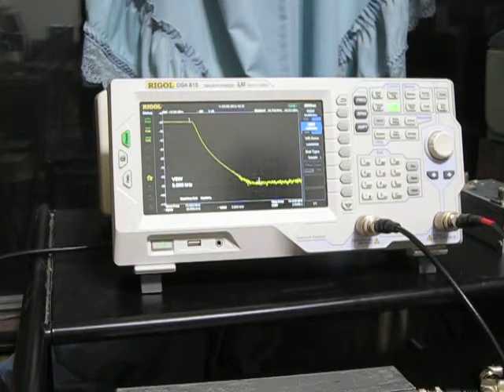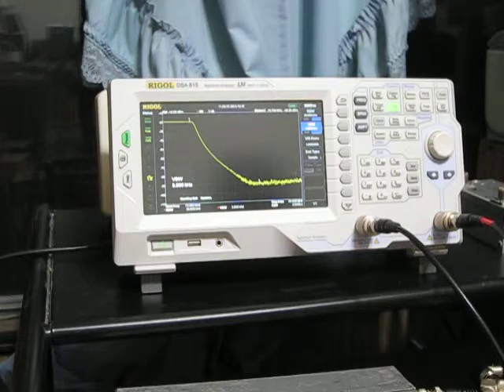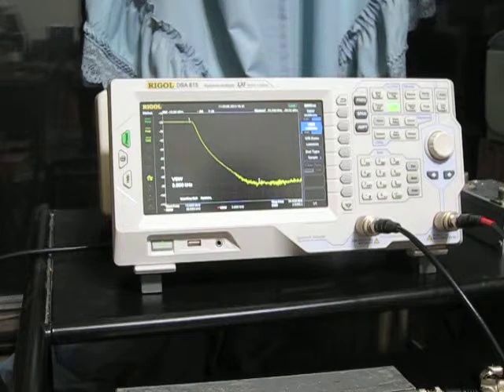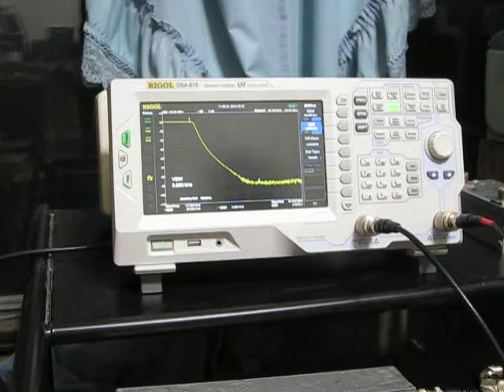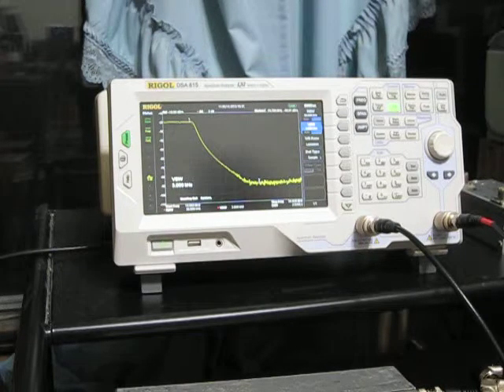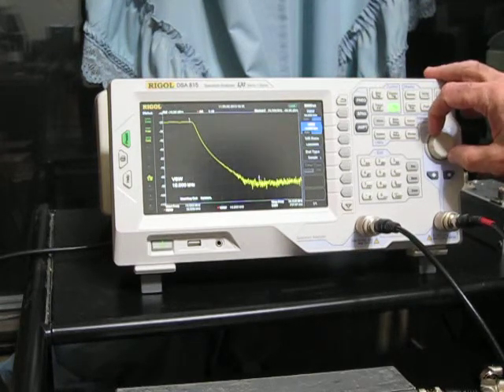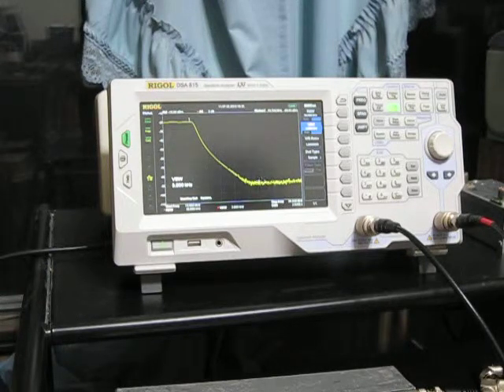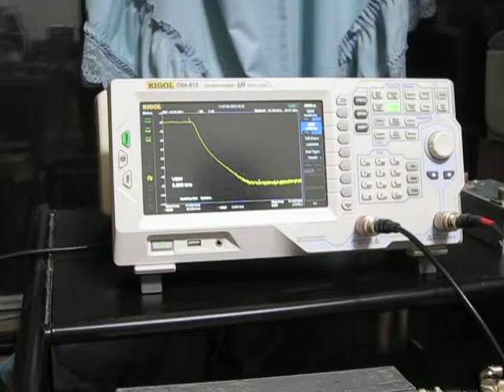Rigol DSA-815 Spectrum Analyzer Test of a B&W HF LP Filter - Part 2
Hi all .. realized after the first video that I was able to adjust the noise floor ( DANL ) lower and in doing so that the attenuation at frequencies about about 37 MHZ were attenuated much more then previously mentioned in part one .. Instead of 40 db of attenuation, I see with the lower noise floor, 70 db of attenuation.. I would suspect that it would be even more if I could get the noise floor lower. Also, showed the effects of adjusting the video bandwidth ( VBW ) on the displayed trace, making it easier to read and measure, but at a sacrifice of sweep time, increasing it a great deal. This is fine for measuring stable signals, but totally unacceptable for spurious / intermittent signals.